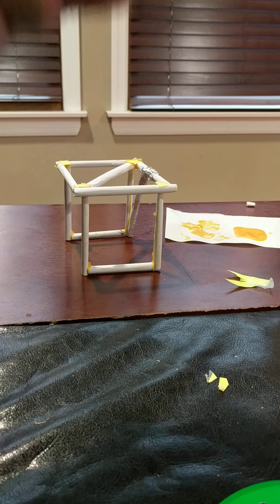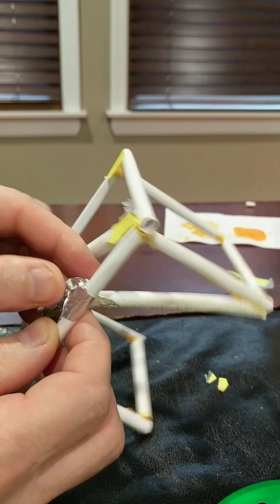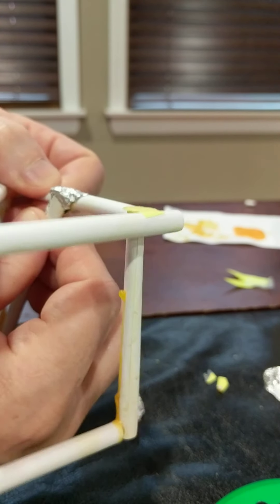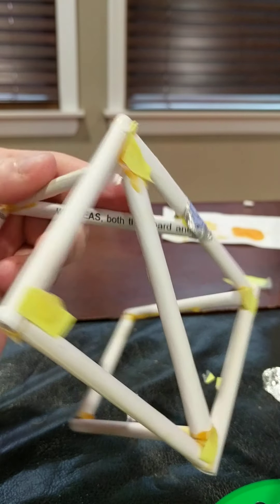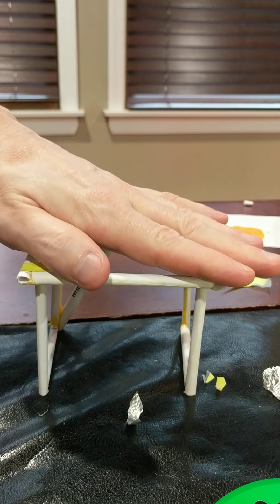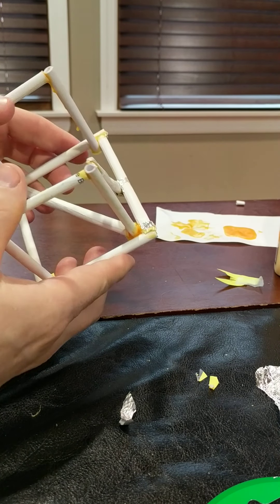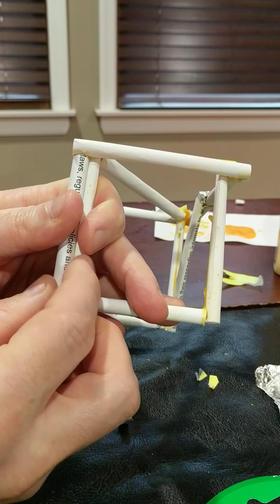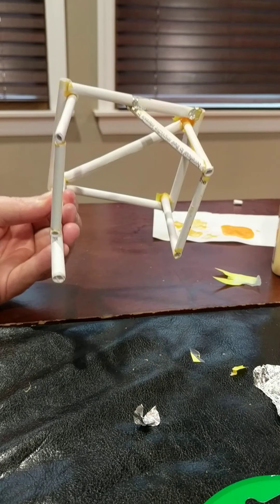Strengthening and Reinforcement